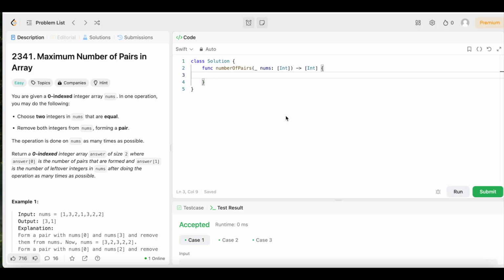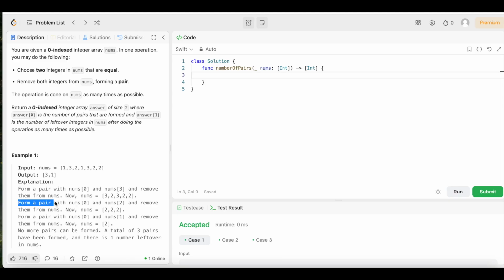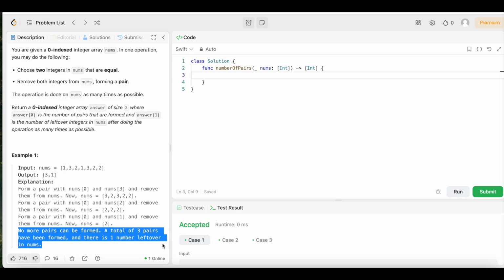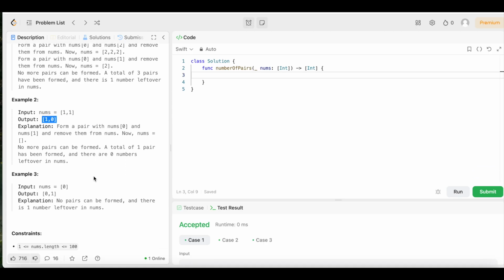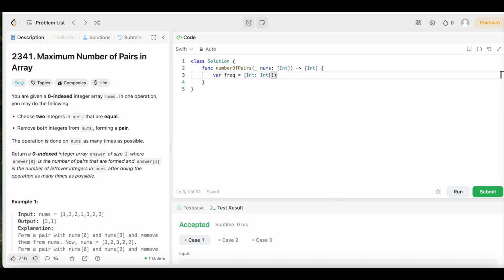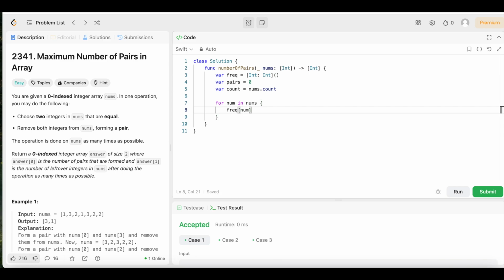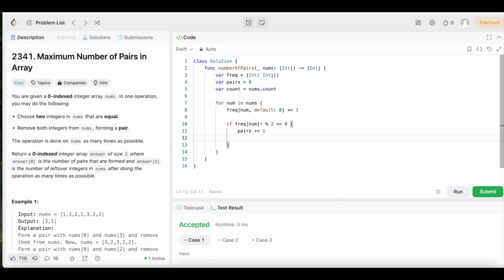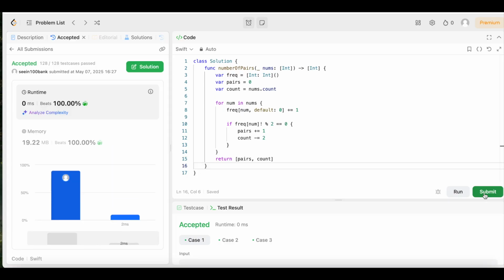Day 369: LeetCode Problem 2341. Maximum Number of Pairs in Array - Swift